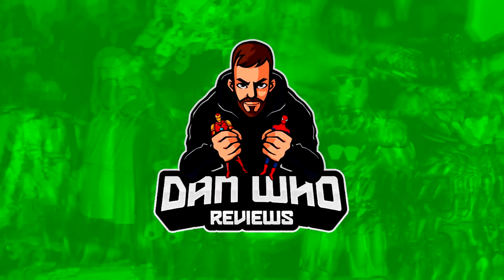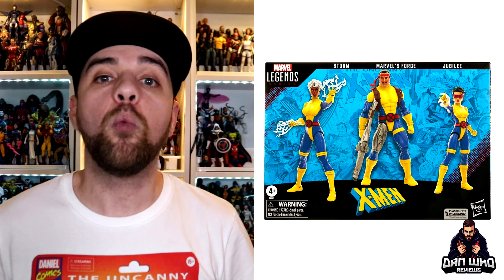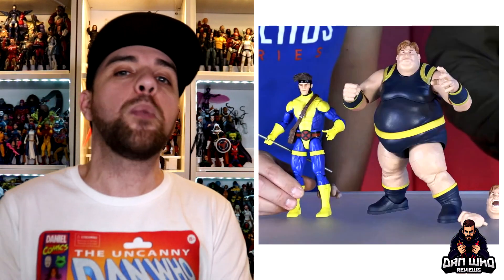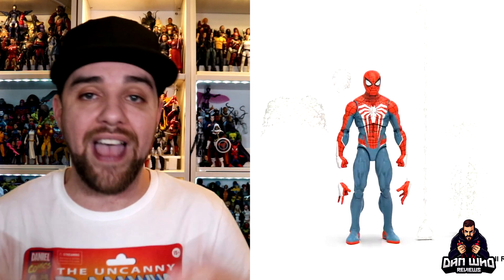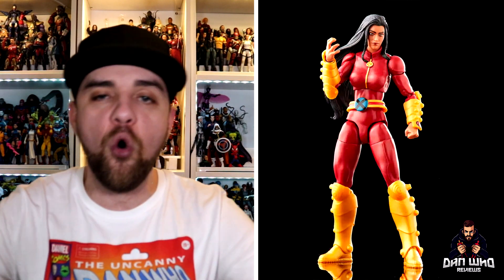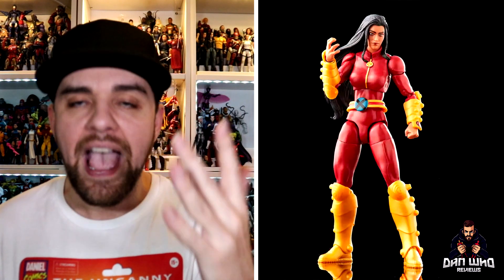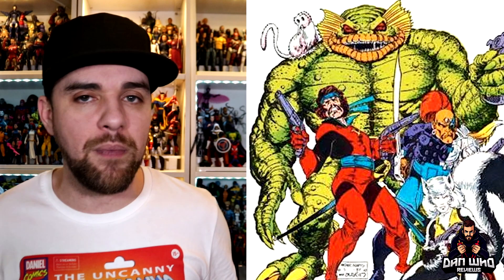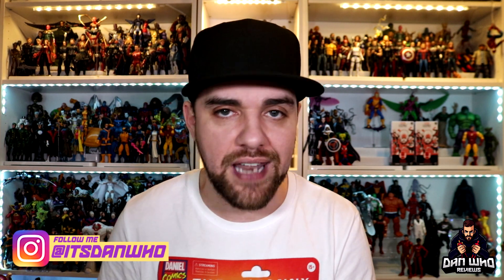14 NEW MARVEL LEGENDS REVEALS!! HAPPY X-MAS!! WHOLE X-MAN WAVE ANNOUNCED!!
Marvel Legends Reveals 6th December 2022

Uncanny X-Men 275 3-Pack
Gambit, Banshee, Psylocke
Storm, Forge, Jubile

Deluxe Blob
X-Men Outback Rogue
Walmart Exclusive Kraven
Fan Channel PS4-5 Gamerverse Spider-Man

X-MEN WAVE 2023
Kid Omega
Fang
Chamber Jonothon Starsmore
Monet St. Croix
Corsair Christopher Summers
Astonishing Emma Frost
Astonishing Cyclops
BAF UNKNOWN